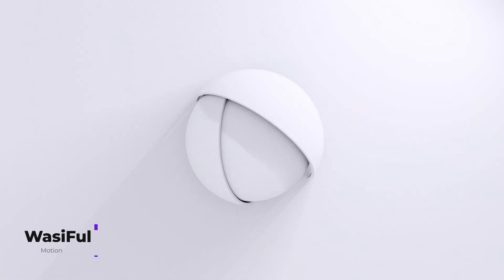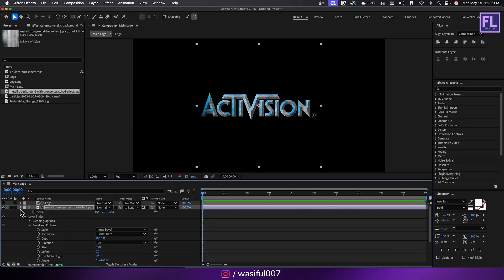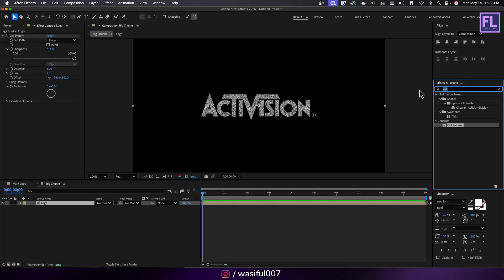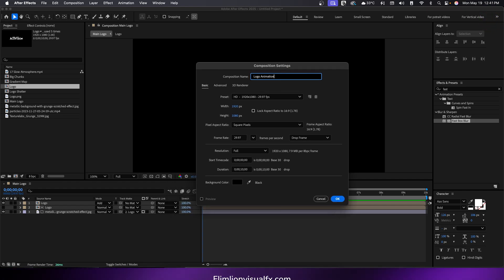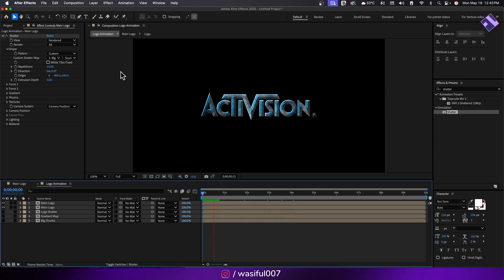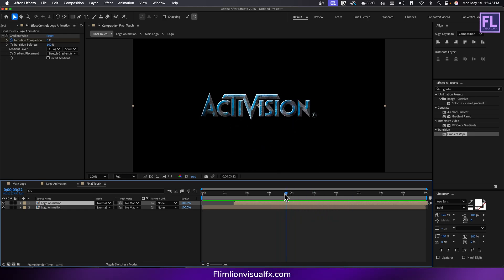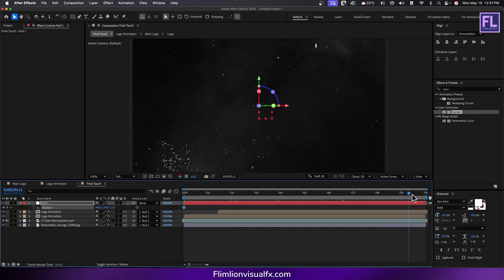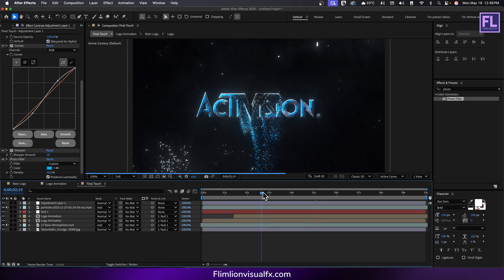Create Hollywood-Style Particles Logo Animation in After Effects "Easy After Effects Tutorial"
Hey, what's up! In this After Effects tutorial, we will create a Cinematic Hollywood-style particles logo & text animation in After Effects. This After Effects tutorial is very easy and easy to follow; the output is really amazing, a cinematic Hollywood-style look. This video covers how you can create a particles logo or text animation in Adobe After Effects, After Effects cinematic intro tutorial, After Effects tutorial for beginners, how to create a particle distortion effect, After Effects cinematic logo animation, logo animation in After Effects, text animation in After Effects, After Effects particles tutorial, and more.

Check out some Popular After Effects Tutorial